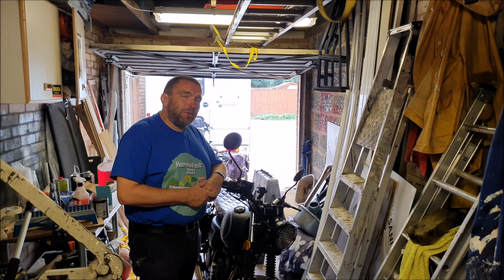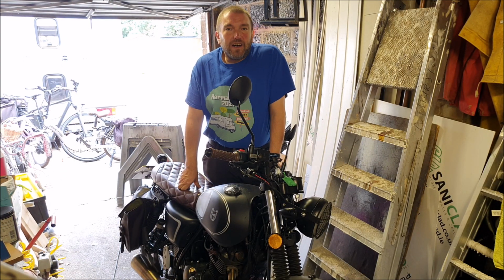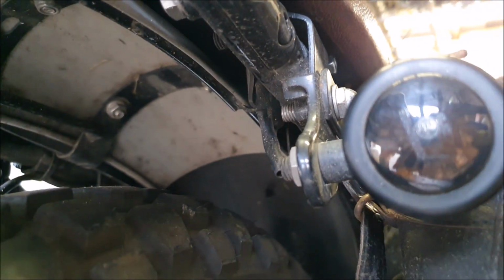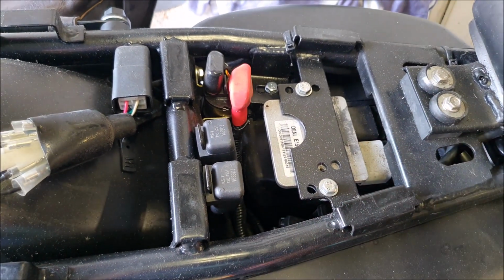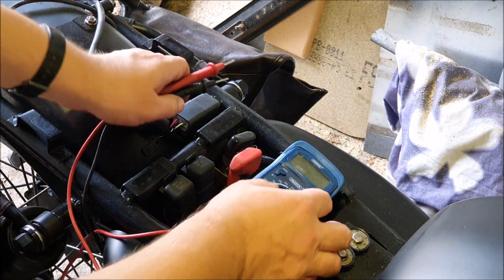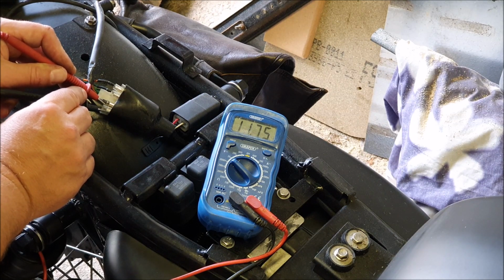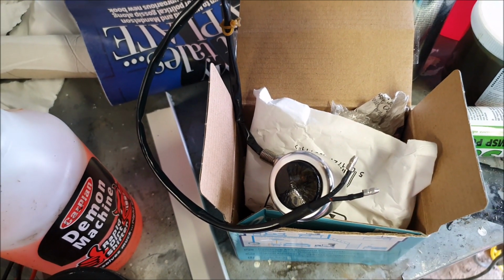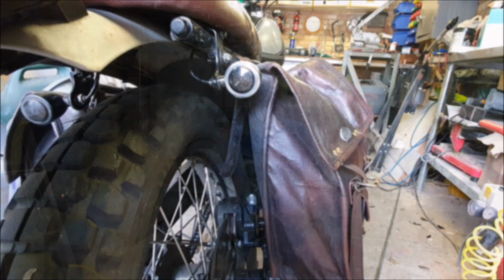Mutt Mastiff 125cc Indicator Fault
My Mutt Mastiff 125cc motorbike has developed a fault with one of the indicators. Can I fix it? Is it a warranty claim?

•Socials•